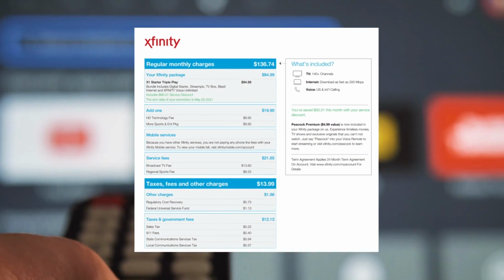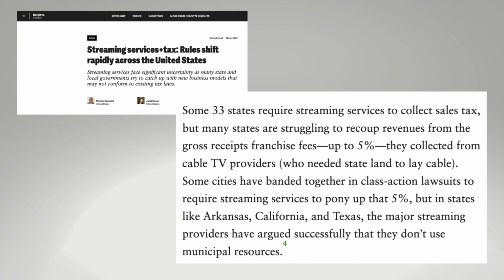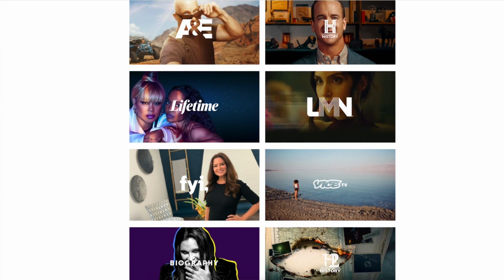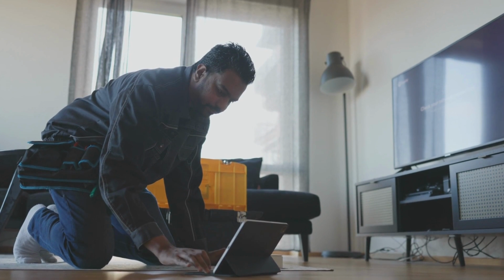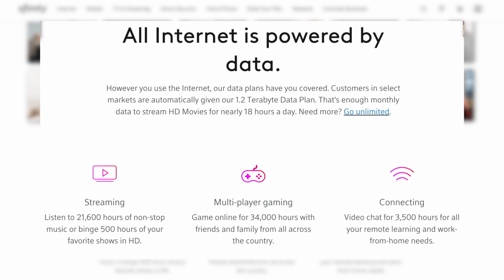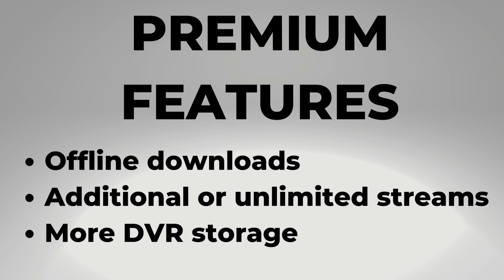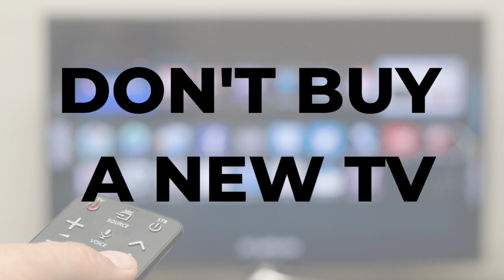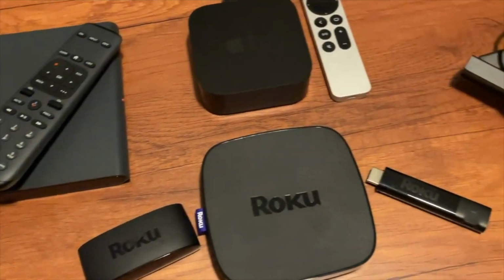5 Hidden Costs of Cutting the Cord!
Most people cut the cable TV cord to save money, but you need to be aware of some hidden costs when making the switch to streaming TV. See my beginner's guide to cutting the cord

📺 More Cutting the Cord Content

✅Money Tips From Michael Saves

Learn about my cheap unlimited wireless plan with Visible (Verizon's network!)